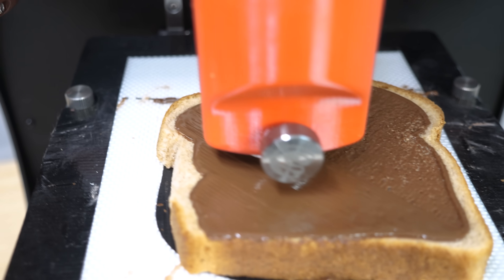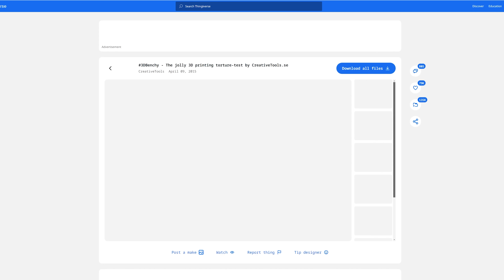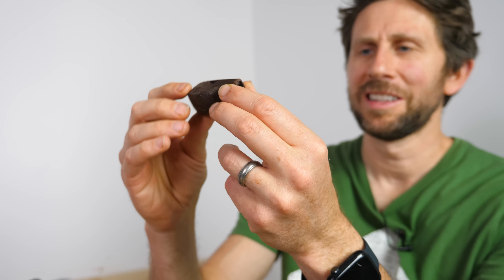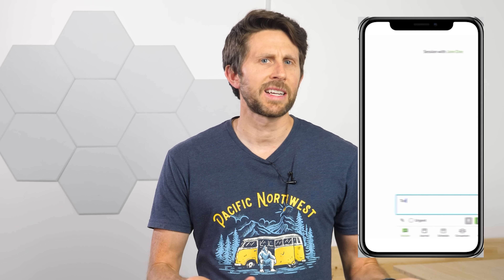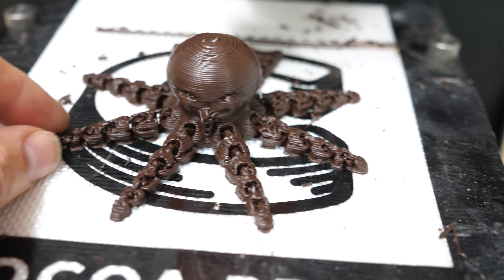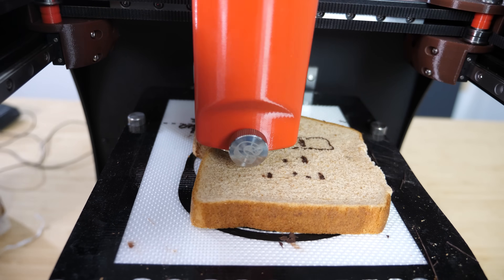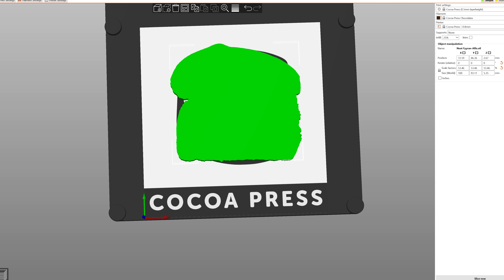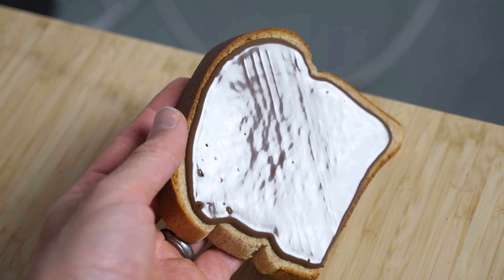What If You Put Nutella In a 3d Printer?